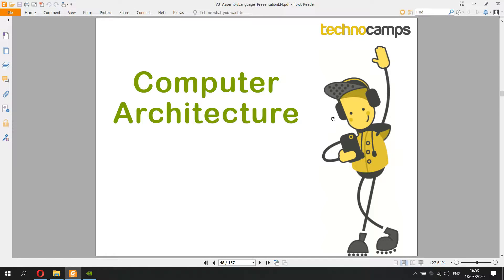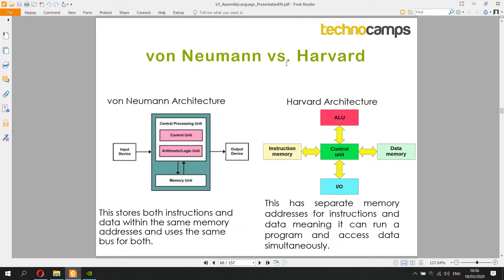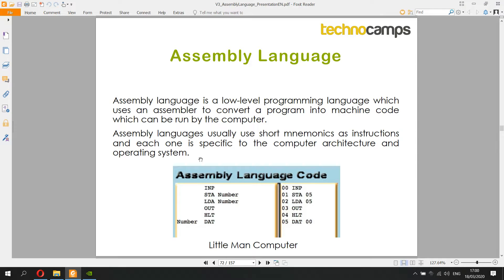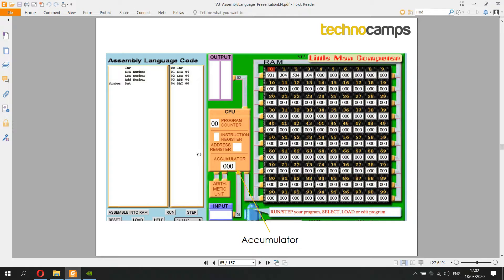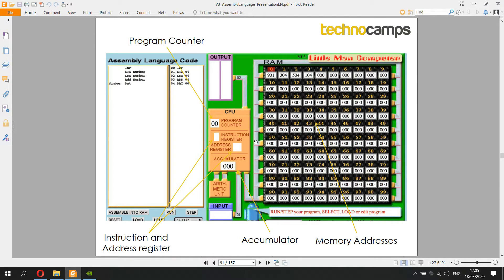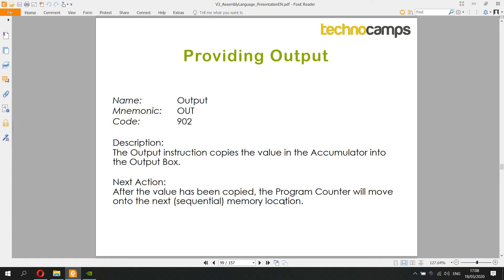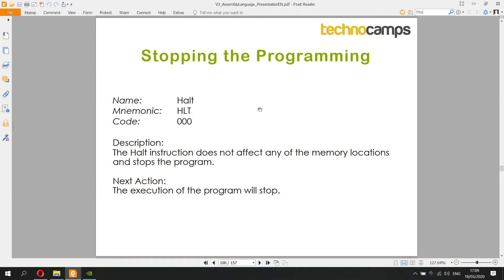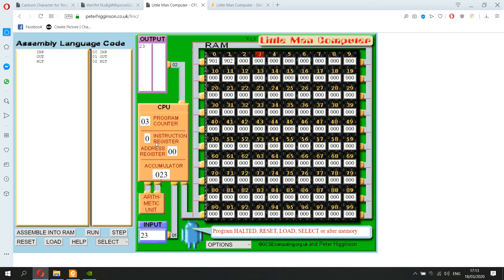Assembly Language #1 - The Little Man Computer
This video briefly covers Computer Architecture before introducing the Little Man Computer (LMC) environment and basic input and output instructions.

If you need any help, come and join us on Discord